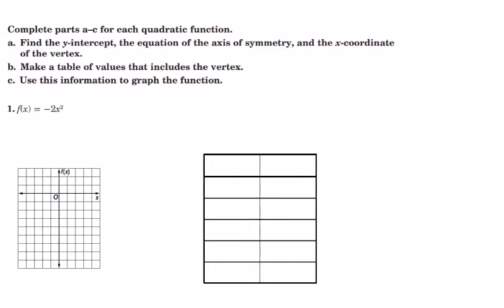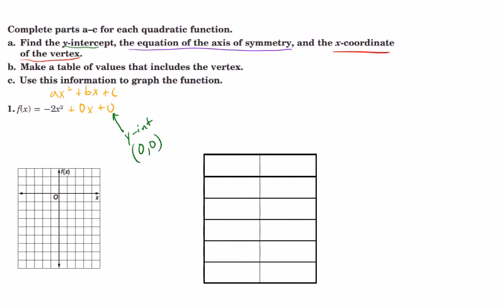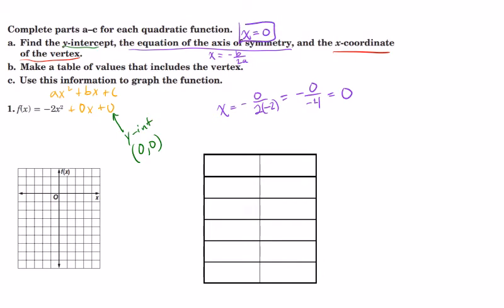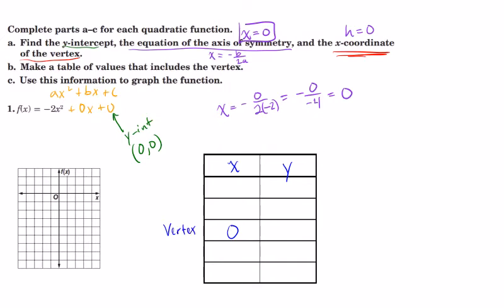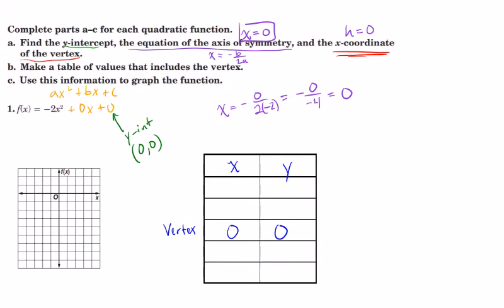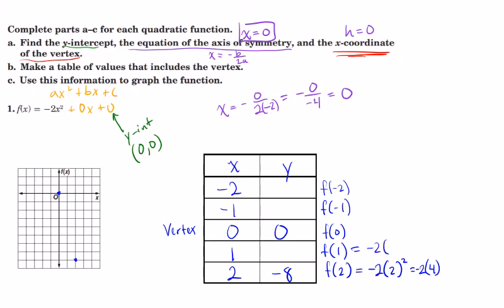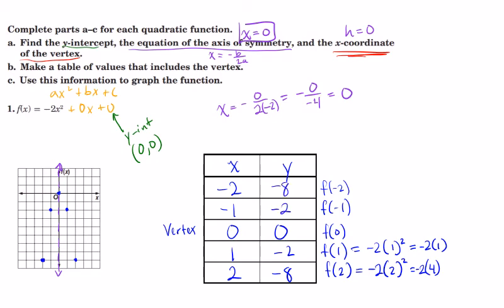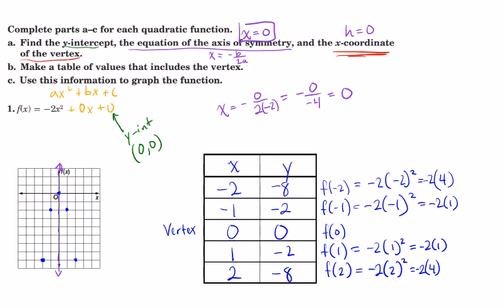AT - 4.1 - Graphing Quadratic Functions - 2